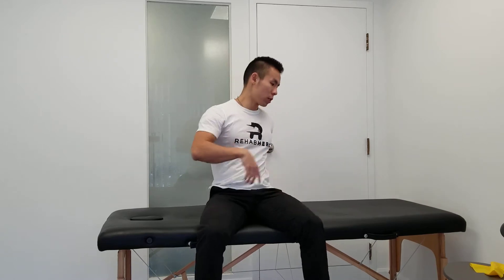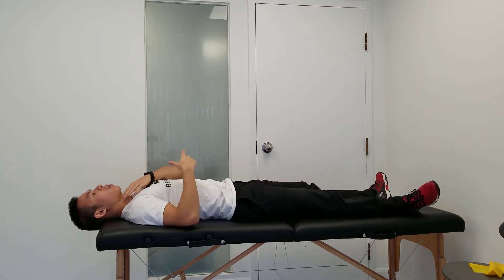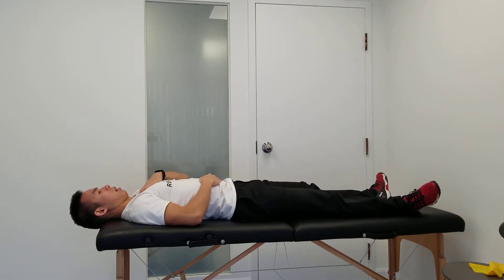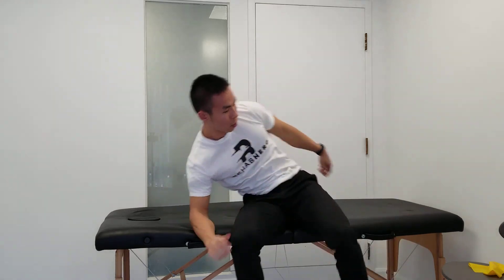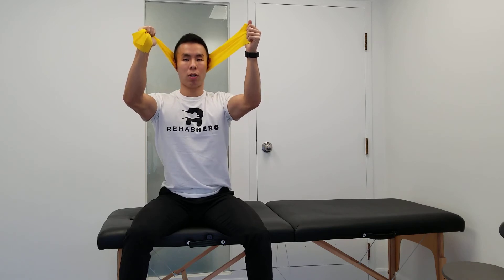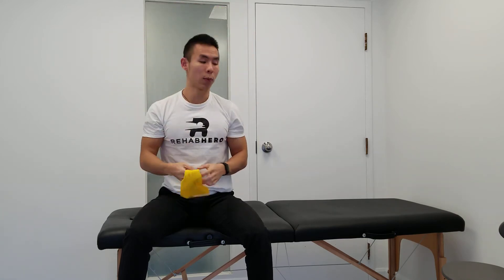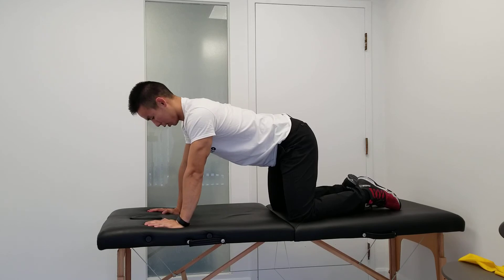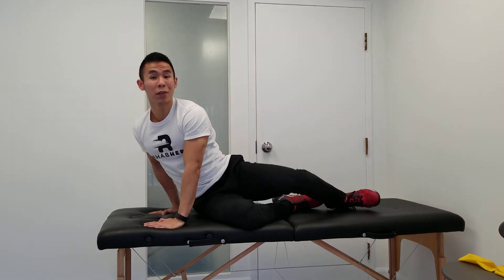Deep Neck Flexor Progressions